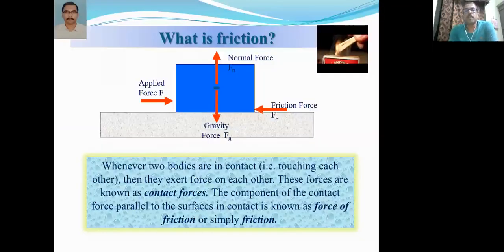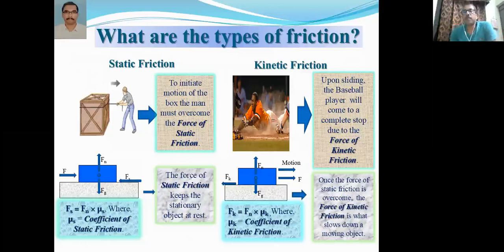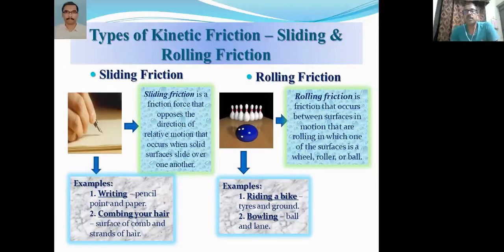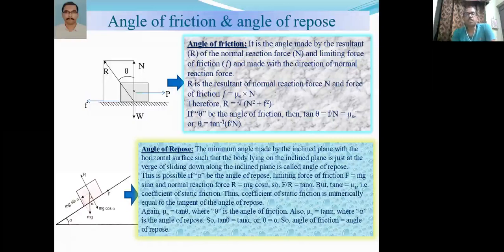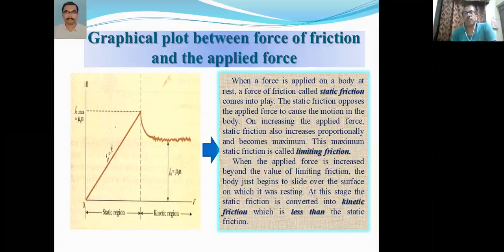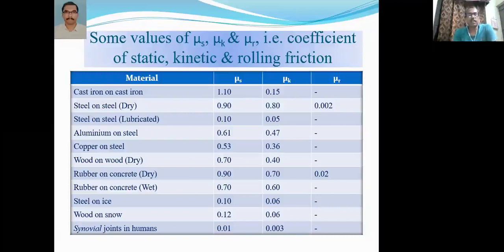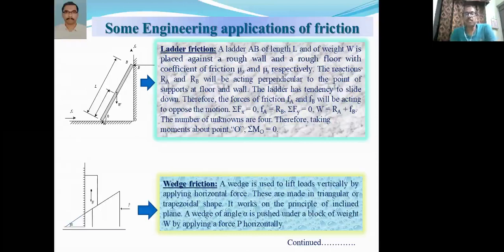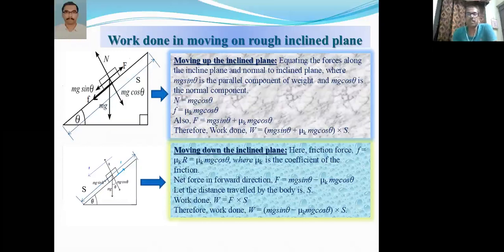Sem-1 Applied Physics-I (Theory) Unit 3, Work Power Energy (Sub Unit- 3.3)